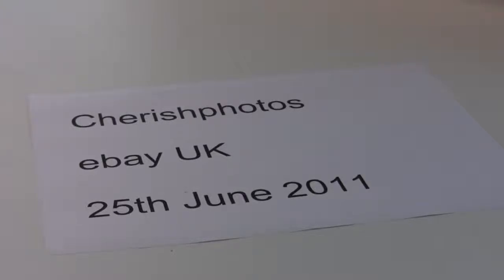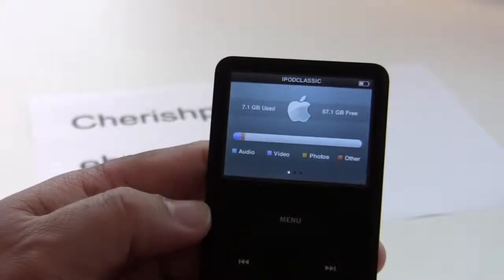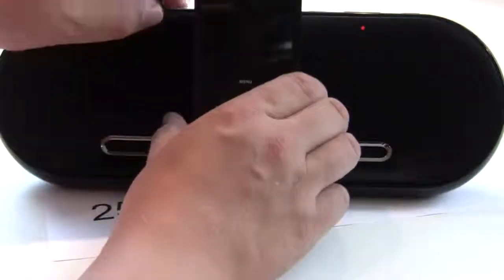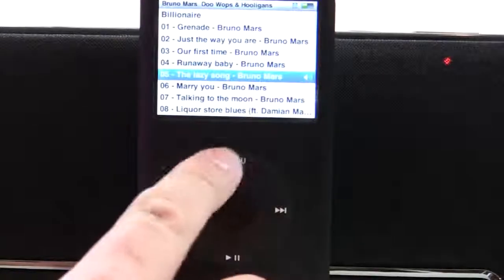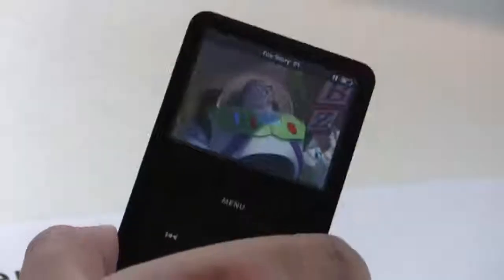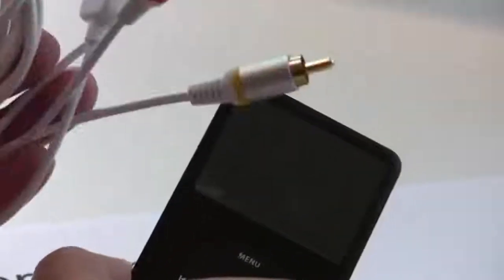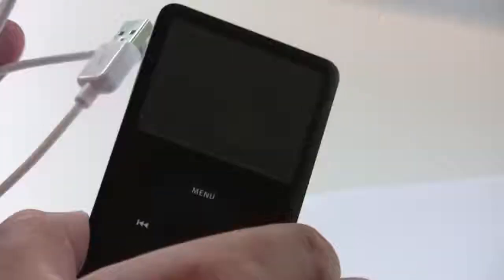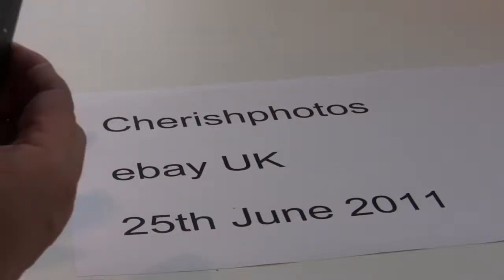Ipod Classic.mp4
Ipod Classic 80GB